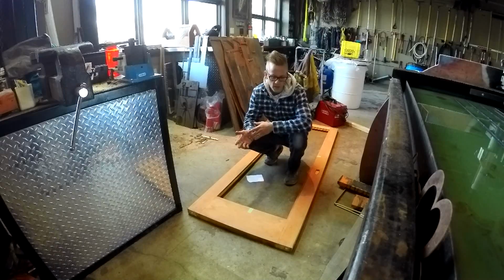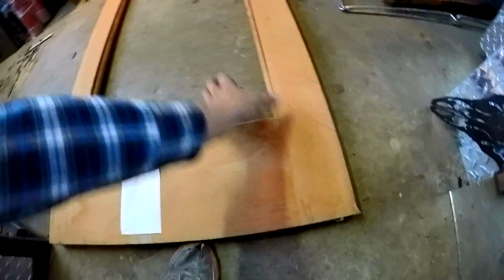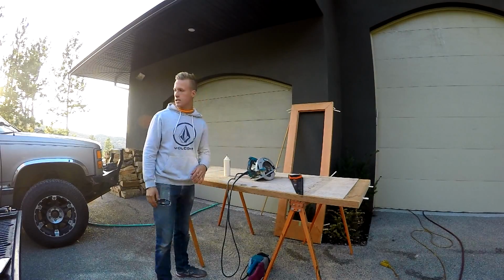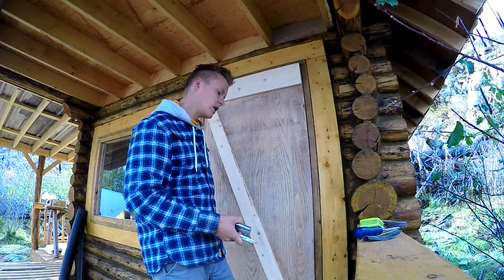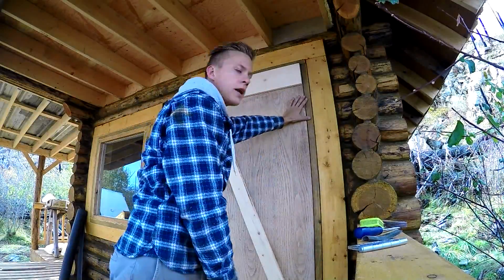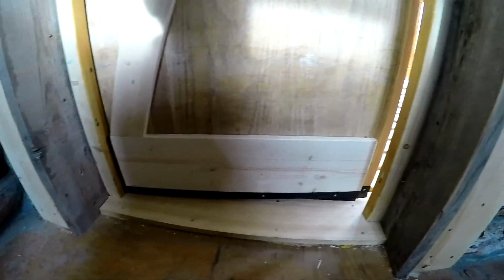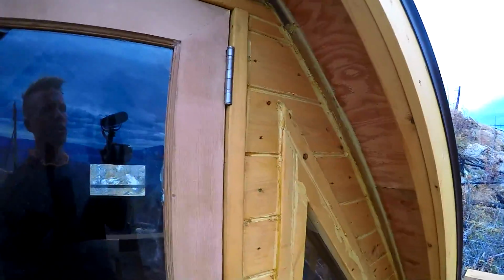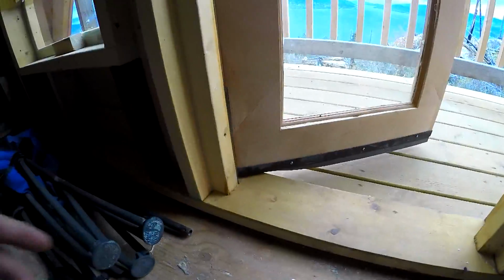How to Build a Log Cabin: Doors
Welcome to my video where Survivor Dude teaches you how to build a log cabin. In this video series, Survivor Dude shows you step by step how you can build a log cabin from scratch. I have split this video series up into easy to digest modules for you to easily follow. Having the ability to build a log cabin is a great skill to have if you want to have a really neat weekend getaway or want to live off the grid. Being able to build a log cabin on the fly is also essential if you find yourself in a survival situation. I hope you enjoy my video series on how you can build a log cabin easily by following simple steps.